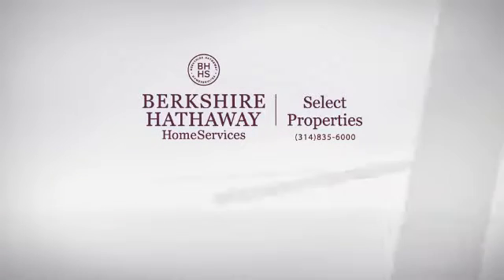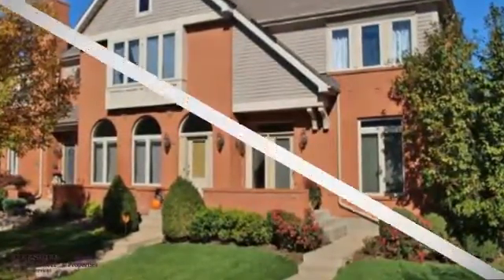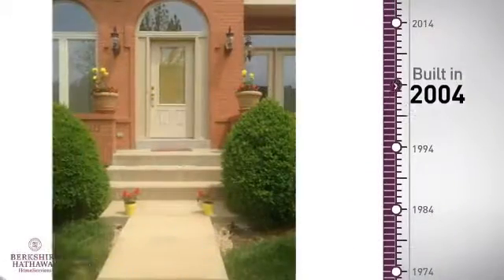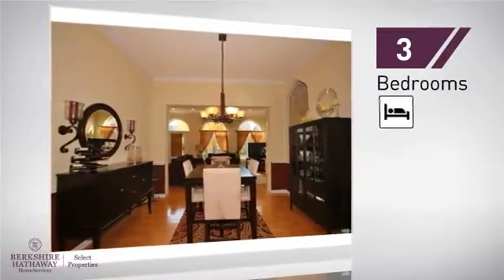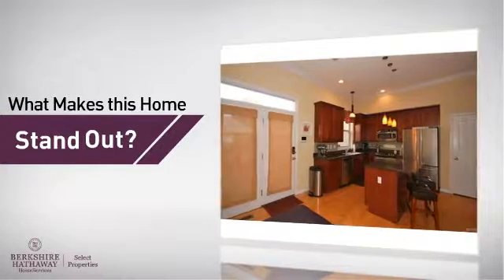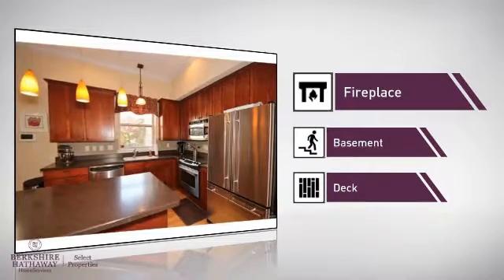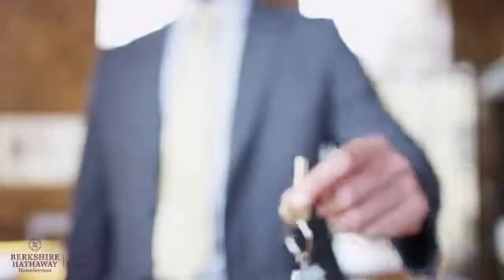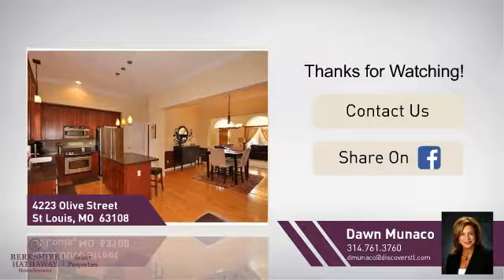Real Estate for sale in St Louis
MLS#:16076296 Address:4223 Olive Street  St Louis 63108 Youâ€™ll love this gorgeous home, situated in a friendly community in the popular Gaslight Square neighborhood. This 3 bdrm, 2.5 bathroom home with a 2 car garage will give you over 1,600 sq ft of space to move about (without losing that cozy atmosphere when itâ€™s time to cuddle by the fireplace w/ a good book). The 1st floor is designed w/ an open floorplan,11 ft. ceilings, spacious living room with fireplace and hardwood floors on the main level. A large kitchen with extended gathering space, overlooking the deck and garden is just perfect for entertaining. Kitchen offers 42 inch cabs, stainless appliances, a pantry and center island. Formal dining rm with custom wood work completes the 1st floor. Upstairs, the master suite w/ a walk-in closet and master bath, two more bedrooms and a guest bathroom. Step out onto a large deck, stone patio and garden, with sprinkler, path lighting and abundant privacy. Located in the Central West End by Washington U, SLU, Forest Park and Grand Center.